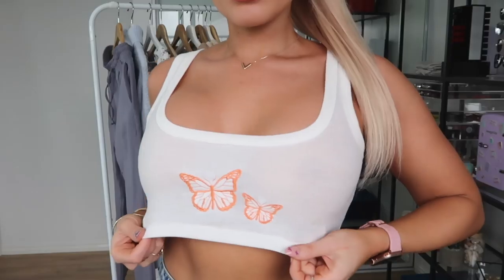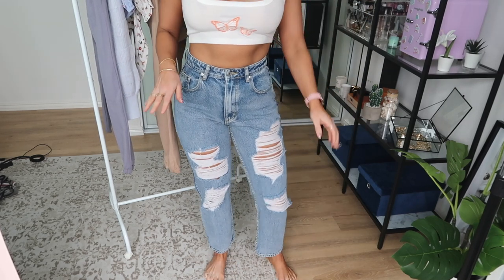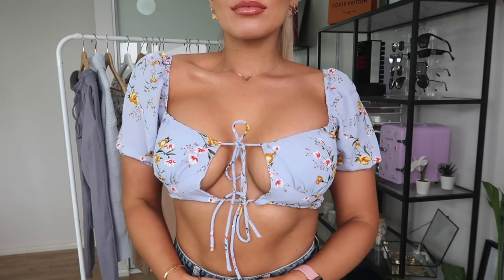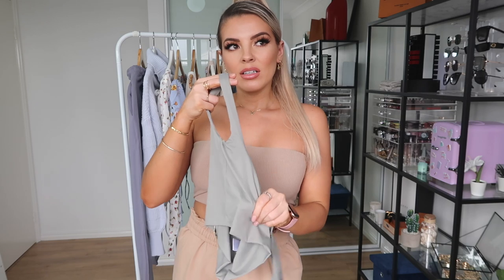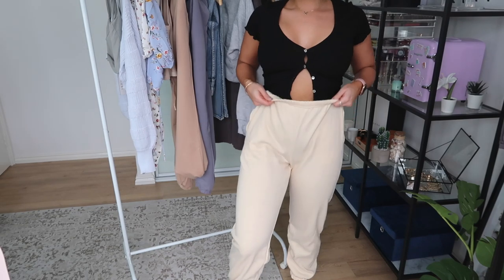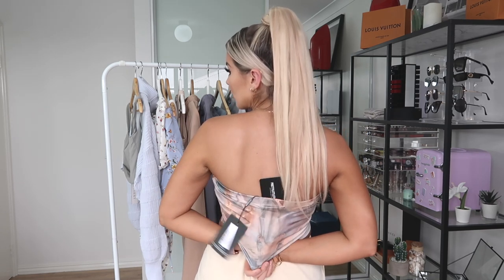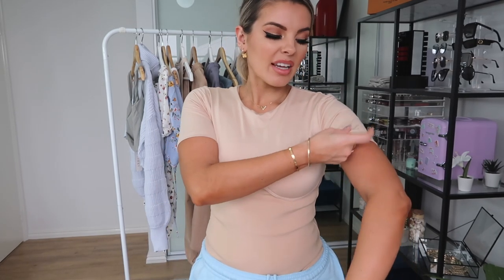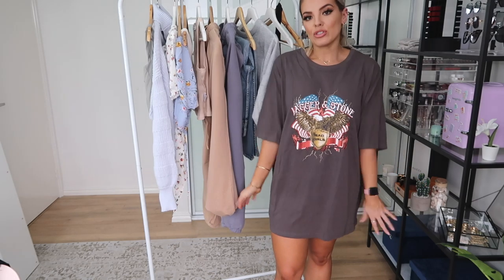RANDOM BORED ISO CLOTHING HAUL + TRY ON 🤩✨ JAZ HAND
♡ Watch In HD!

♡ Fitness: @jazgoesfitspo
♡ Makeup: @makeupby_jaz
♡ Home: @jazhanddesigns
♡ Jewellery: @jazhandmade
♡ Depop - @jazhand

- Jeans - 10
- Crops/ Tops - S
- Joggers - M
- Beige Bodysuit - M
- Long Sleeve Crop - M
- All other tops - S
- Mocha Tank - 8
- Joggers - 10
- Boob tube - 10
- Jumper - S
- Bike Pants - S

⭐︎ Low Carb Emporium (Code: Jaz5%)
⭐︎ Perfect Keto - (Code: JAZ)
⭐︎ Before You Speak Coffee - Jaz10
⭐︎ Stoneage Health (Aus Perfect Keto Website) (code: Jaz)
⭐︎ AIMN Activewear - Jaz10
⭐︎ Hideaway Online - JAZ
⭐︎ P Louise Makeup - makeupbyjaz10
⭐︎ Avasi Wigs - JAZ

Jasmine Hand
Kingsway
Perth 6065
WA